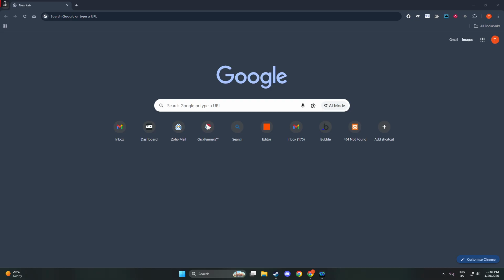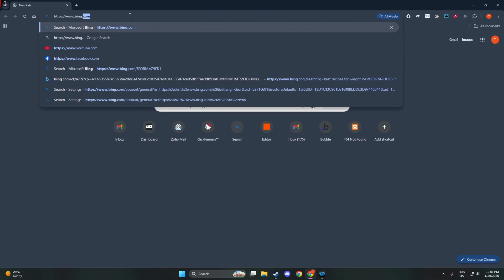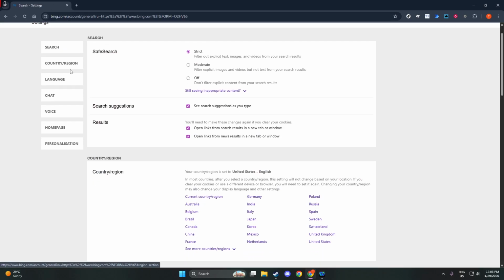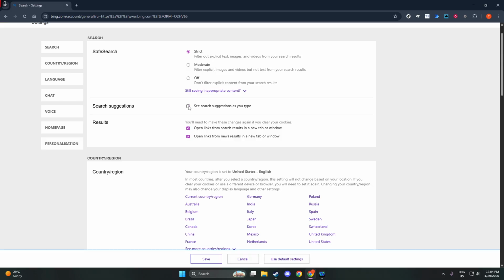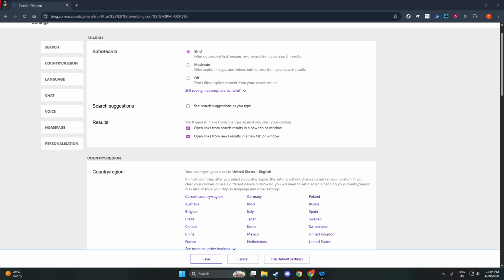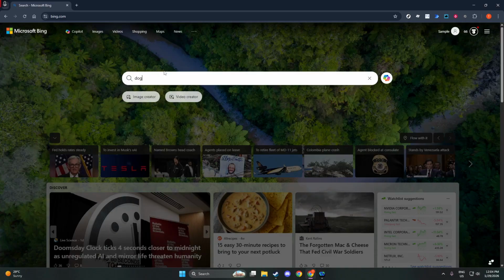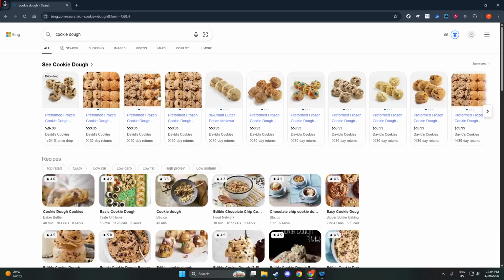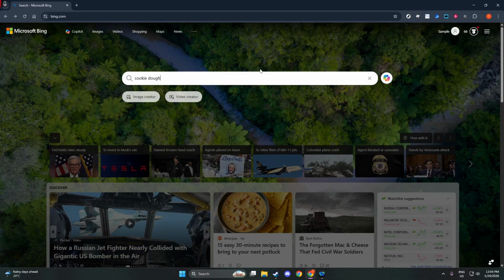How to Turn Off Bing Search Suggestions [2026 Full Guide]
How to Turn Off Bing Search Suggestions

In this video, we show you exactly how to turn off Bing search suggestions to create a more focused and private browsing experience. We navigate the search preference parameters and address the configuration settings that manage automated query predictions.

Mastering this specific adjustment improves workflow by reducing visual distractions and preventing unwanted data from appearing during your research sessions. We focus on the importance of tailoring your search environment to ensure that your digital workspace remains professional and aligned with your privacy requirements.